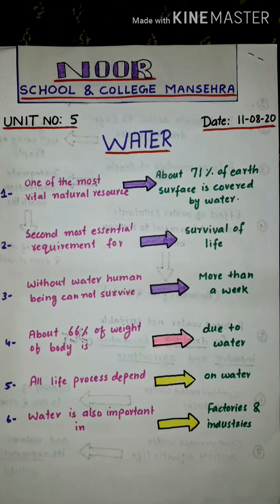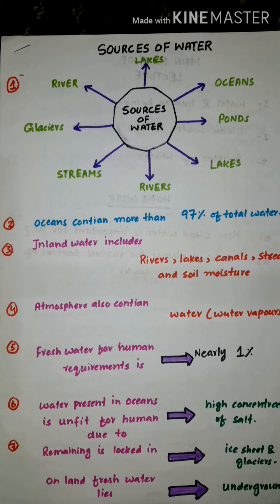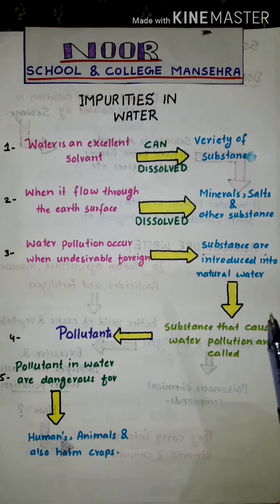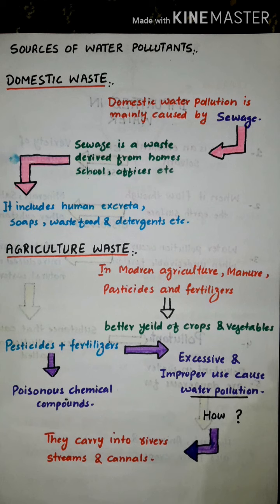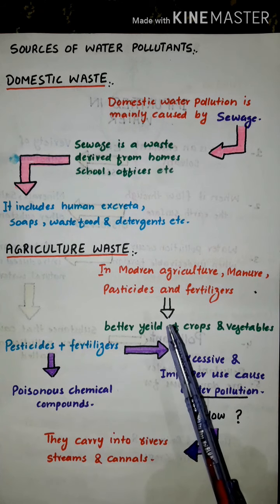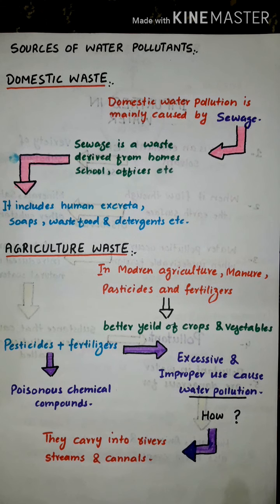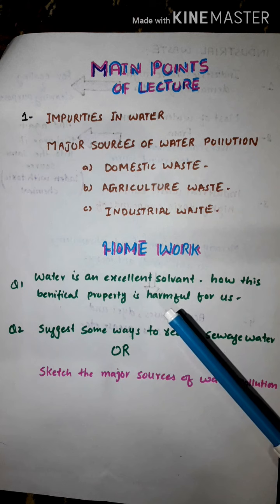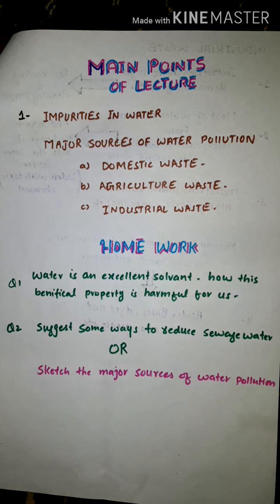Water pollutants || sources of water pollutants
water pollutant || sources of water pollutants.